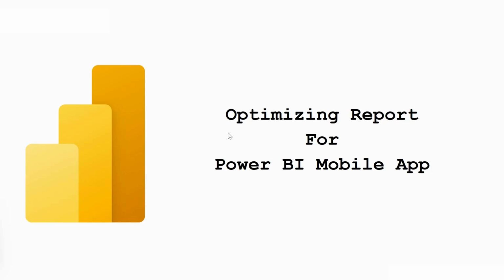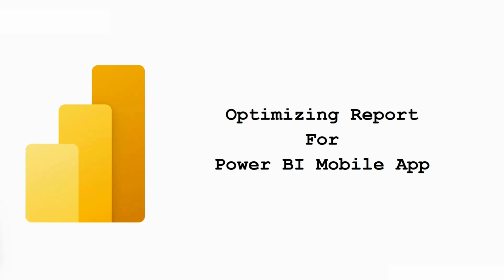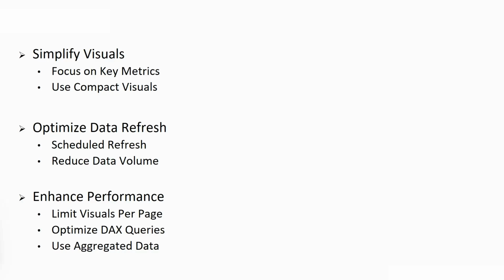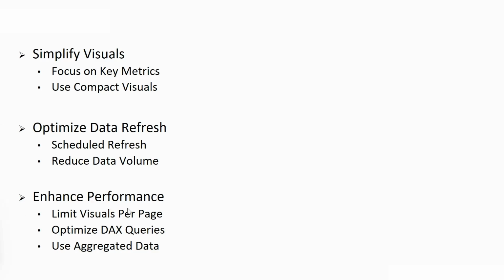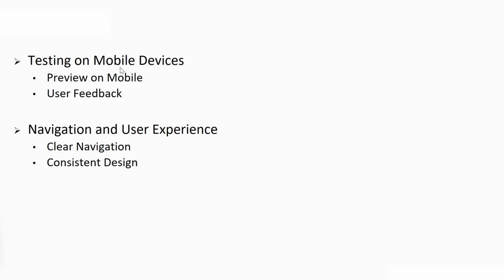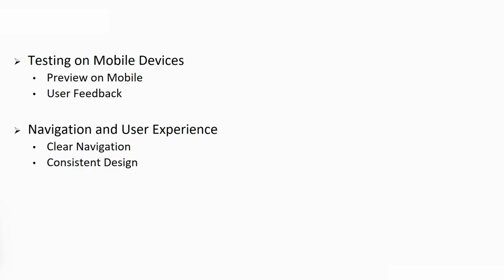8.3 Optimizing Report For Power Bi Mobile App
📱 Optimizing Reports for Power BI Mobile App

Discover how to enhance your Power BI reports for seamless viewing and interaction on the Power BI Mobile app! This tutorial guides you through key techniques to optimize layouts, visuals, and navigation for smaller screens, ensuring a smooth and effective mobile experience for your users.

📌 In this video, you will learn:

How to tailor report layouts for mobile devices

Using the Mobile Layout view in Power BI Desktop

Tips to improve performance and responsiveness on mobile

Best practices for mobile-friendly visualizations

Testing and previewing reports on Power BI Mobile app

Make your Power BI reports more accessible and impactful by optimizing them for mobile users!